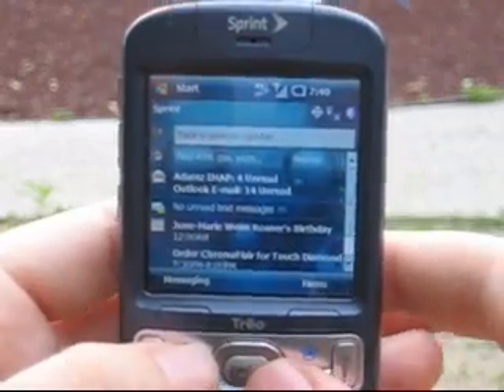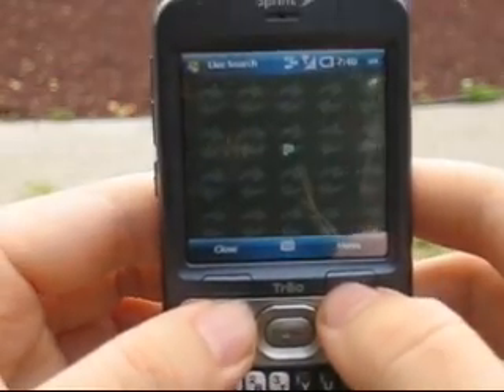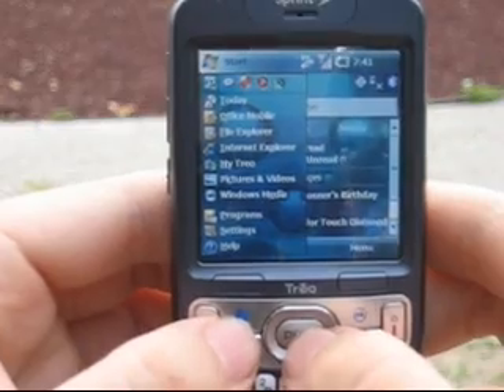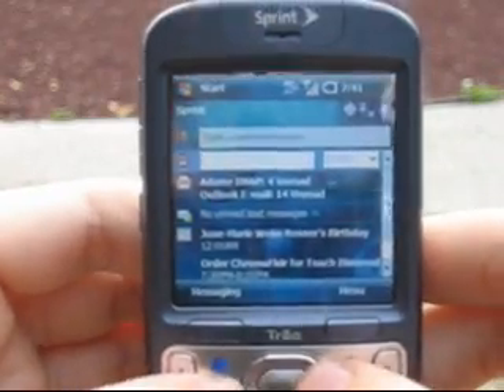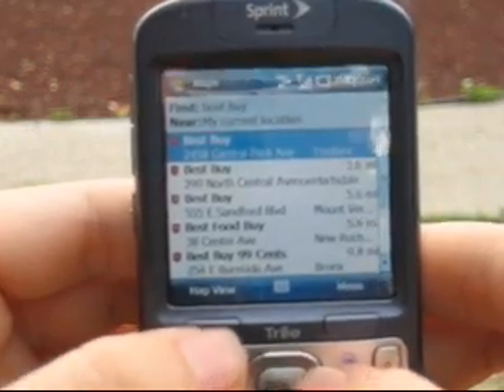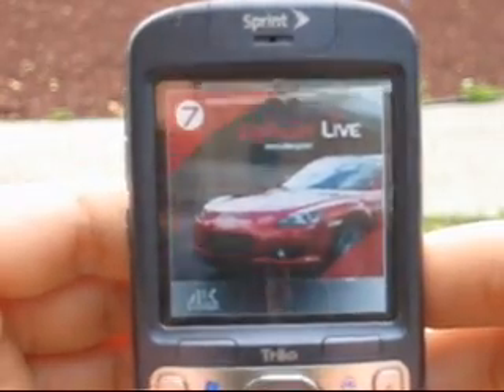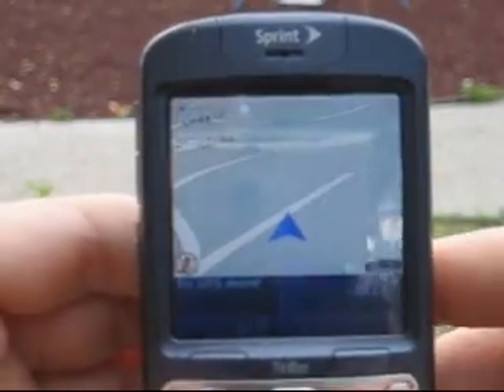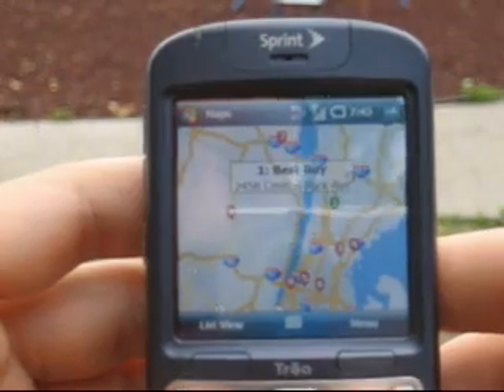Treo 800w GPS | Pocketnow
Here's a demo of the Treo 800w GPS system showing Google Maps, Live Search, Palm Maps, Tom Tom and CoPilot Live. For a full review of the Treo 800w,